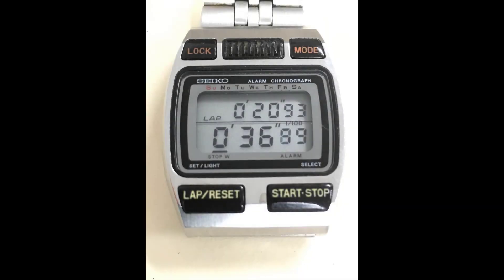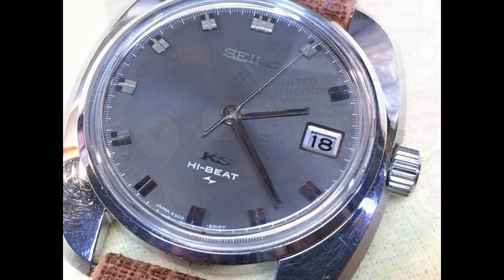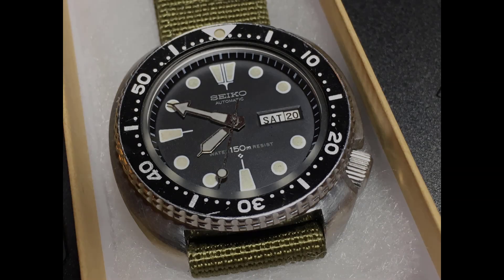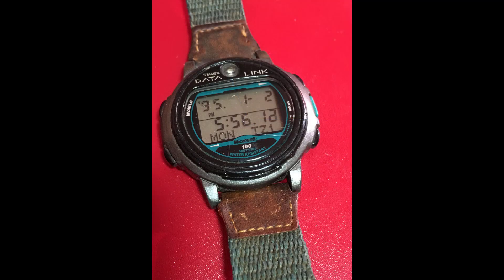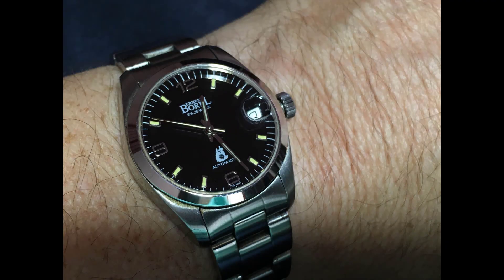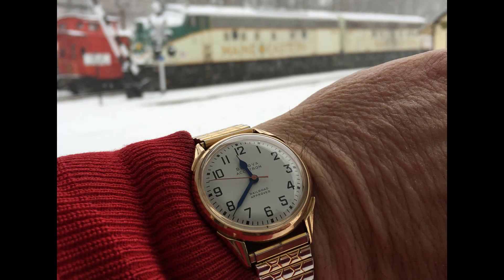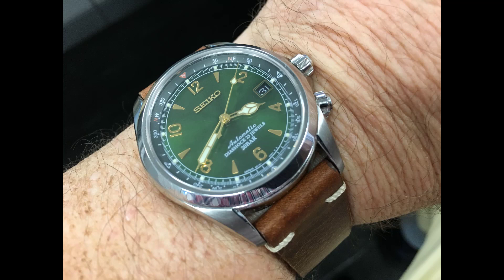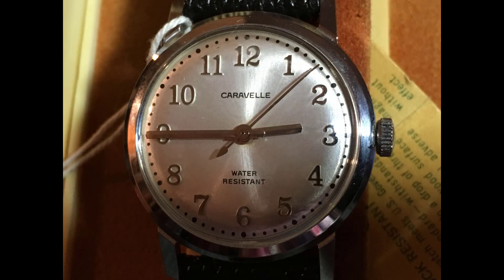LOOK AT ME! Sharing Your Watch on Social Media